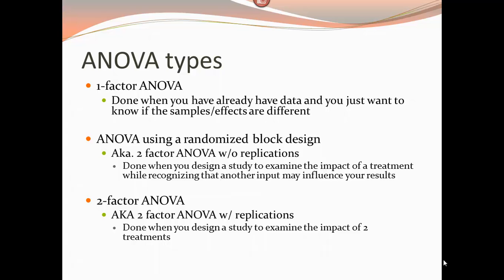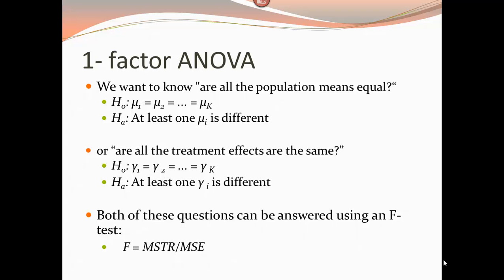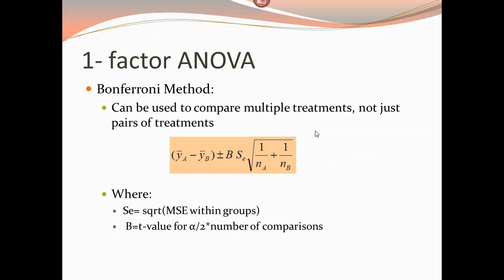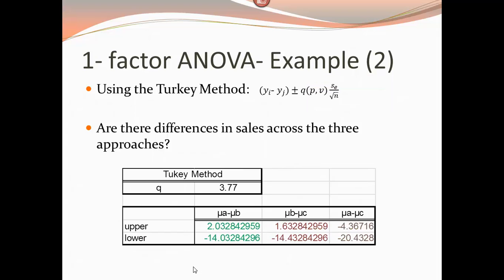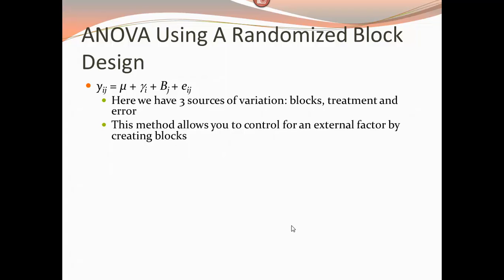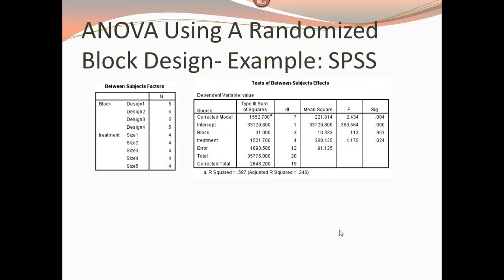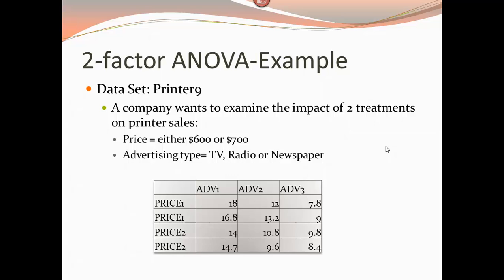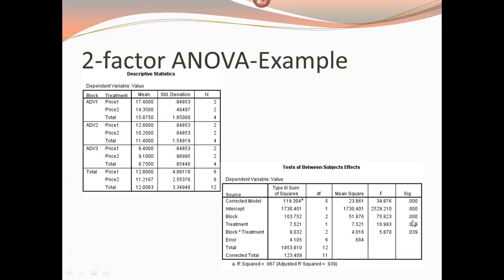365, ch 9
This video shows the ch 9 ppt lecture